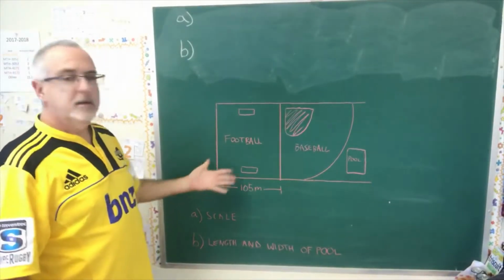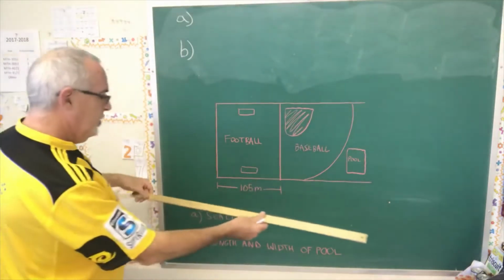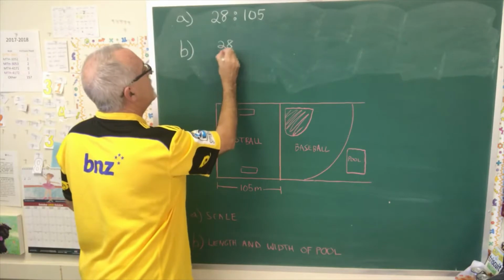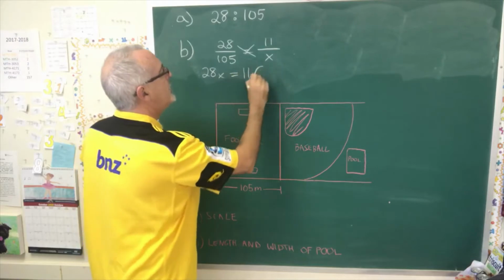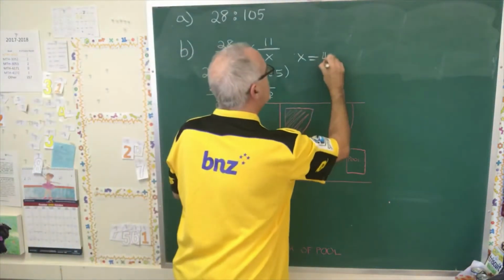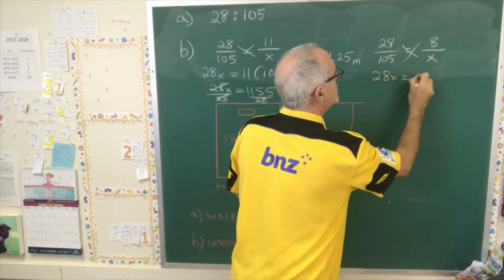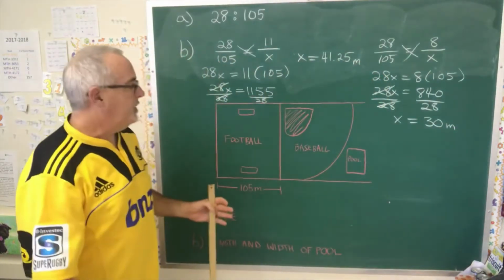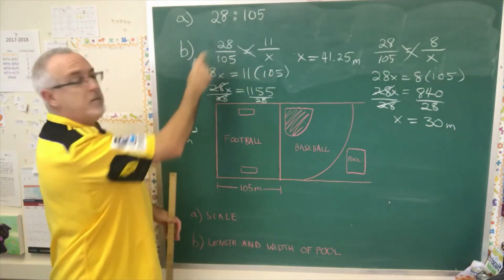Use a Map Given One Measure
We can find the scale of the map as long as they gave us just one of the real measures. Then we can use that scale to answer questions.